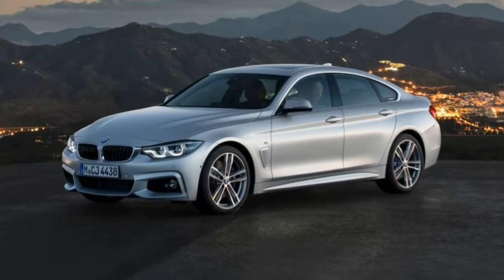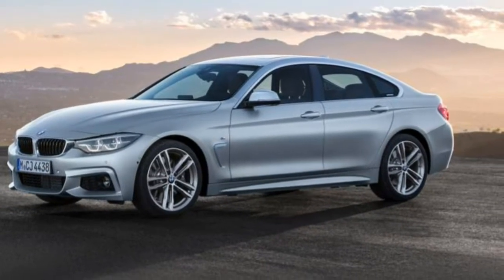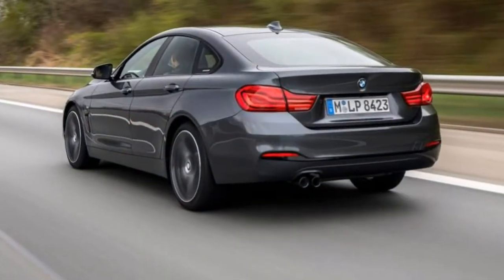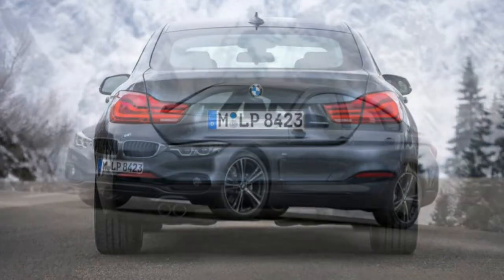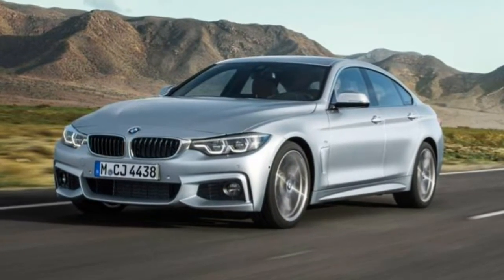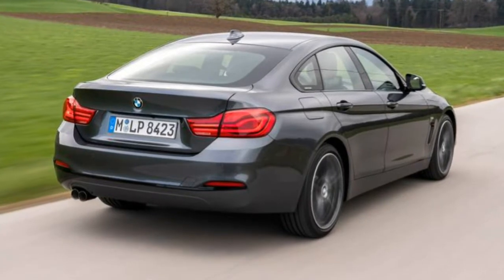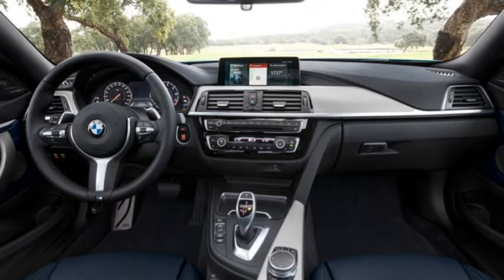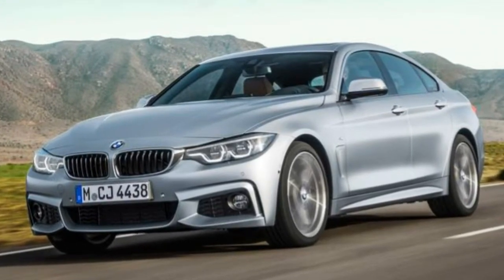BMW 4 Series 2019 Car Review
The BMW 4 Series can be a range of coupé, convertible and fastback models manufactured from the German automaker BMW since 2013.

 It was unveiled on the North American International Auto Show in January 2013 in Detroit.  The 4 Series appeared when BMW spun from the 3 Series 2-door models (coupé and convertible) right into a separate series. In 2014, the "4 Series Gran Coupé" 4-door fastback body style was included in the range.